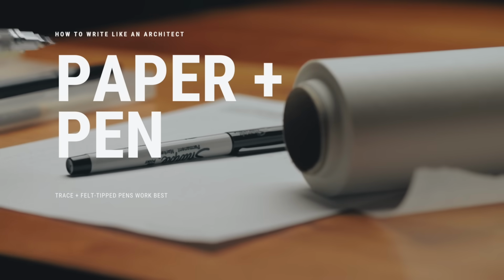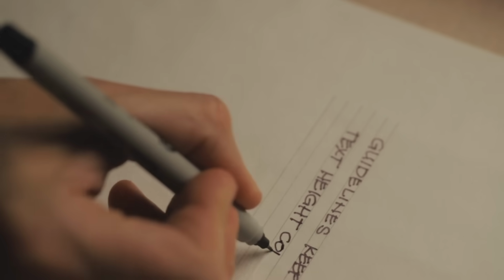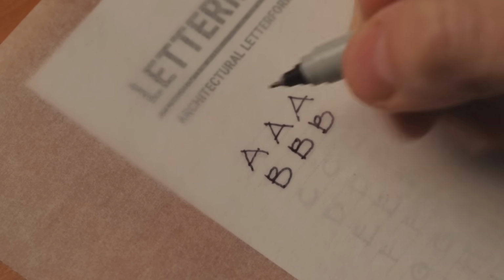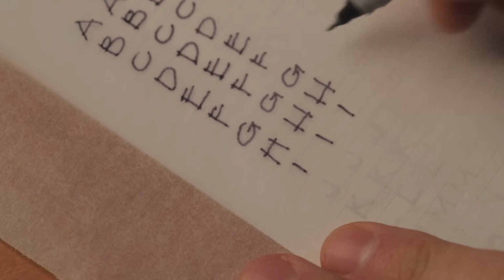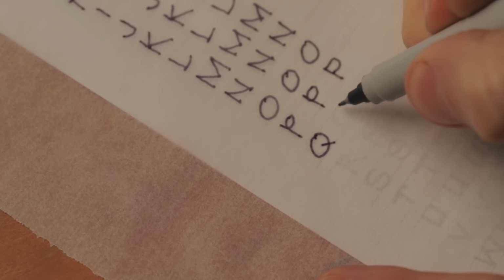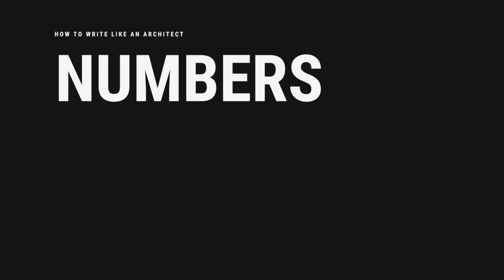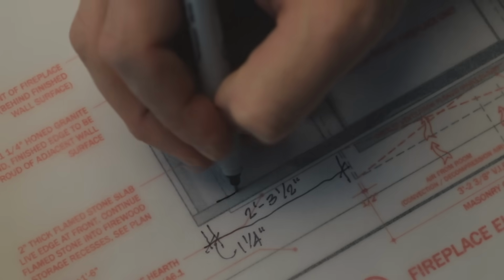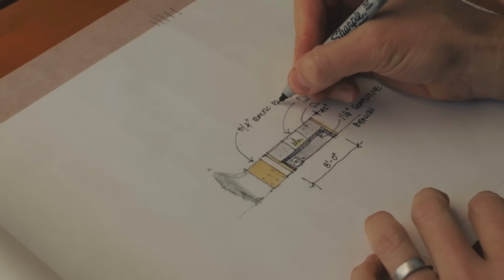How to Write Like An Architect (+ Worksheet)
Tips + techniques for learning how to write like an architect with a worksheet to guide you. Sharing my favorite tools and reference materials you can use to learn the graphic conventions architects use to annotate their sketches. An updated guide to help you develop your own personal architectural lettering style.

Even though digital production has made the architectural handwriting tradition less essential, I would argue learning a handwriting style is still a relevant exercise. As visual people, it forms a significant part of our personal graphic style. So, whether you're an architect, a student, a graphic designer, or simply journaling each day, developing a legible, clear, and consistent handwriting style remains important.

Timestamps:
0:30 Tools you’ll need (just trace + a felt-tipped pen) +
2:09 Style guide + letter-by-letter tutorial
7:23 Numbers
9:00 Essential Reference Book
9:41 Why - I think - you should bother learning this to write like this

The Origin Story
I didn't mention this in the video, but it's interesting to know how this style of writing came to be and why all architects share a similar style of handwriting. Before the computer, there were teams of people responsible for drafting a set of architectural drawings so a floor plan may have been started by one and then passed off to be revised and finished by many others. This meant that all the hand lettered notes and dimensions had to be consistent between each person. Everything had to be clear because a misinterpreted note on a drawing could make for a costly construction error. Because upper case letters are visually distinct they were difficult to confuse with other letters like you might with a lowercase “L” and a lowercase “I” for example. There were also compositional reasons for choosing uppercase letterforms too. When laying out and composing a sheet of drawings there’s an art to arranging the graphics on the page and the notations they’re a large part of the visual style. Upper case letters don’t have descenders - no part of the letter goes below the baseline and this makes them a lot easier to lay out as graphic elements on the drawing and you can pack things in a lot closer than you could if there were descenders as you would if you used lowercase letters.